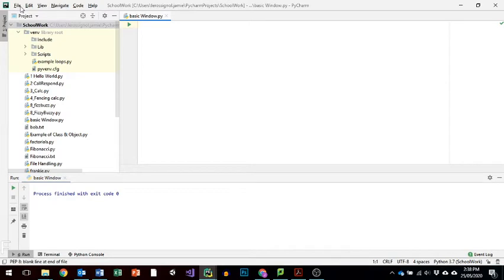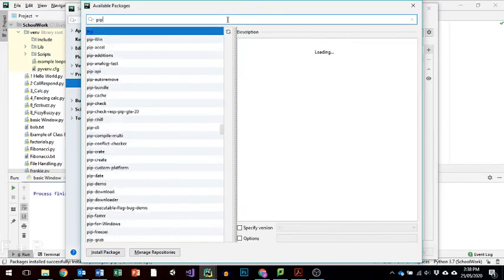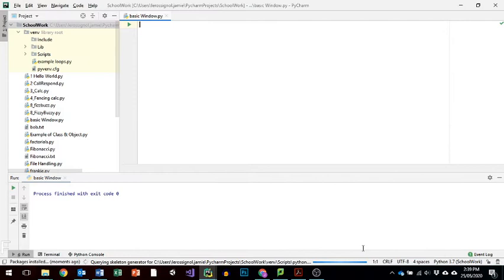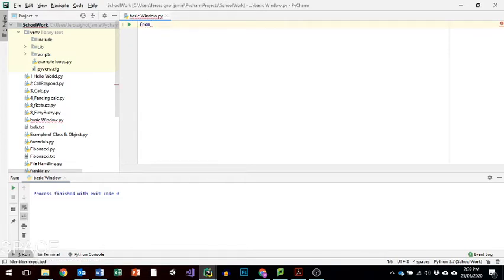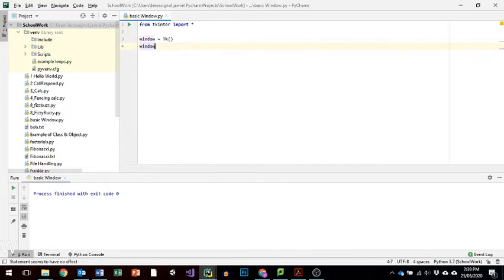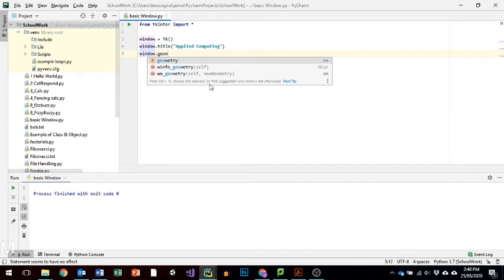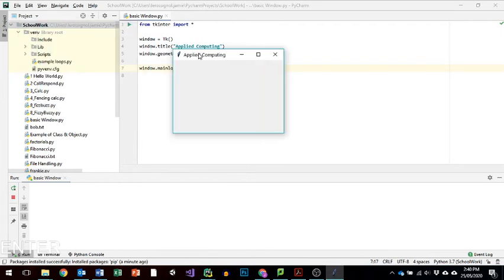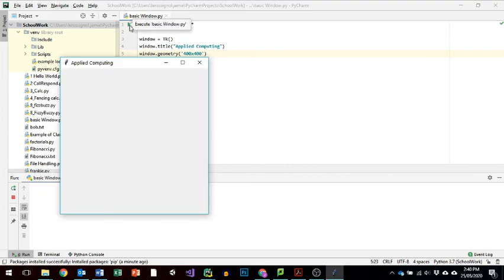Adding the pip Module to PyCharm to help create a Windowed Application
As part of creating Graphical User Interfaces (GUI),  I add the pip module to PyCharm, and then create a simple window application.

0:00 Adding pip to PyCharm
1:20 Creating a Windowed application